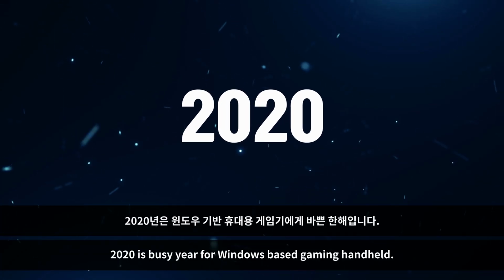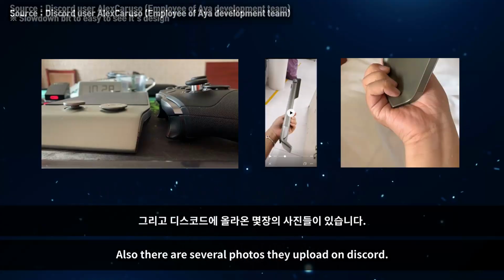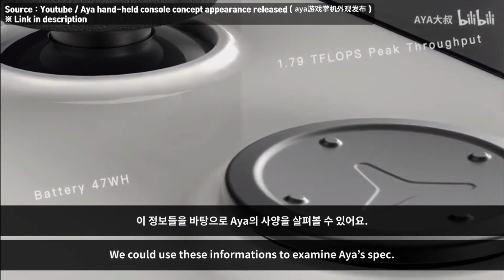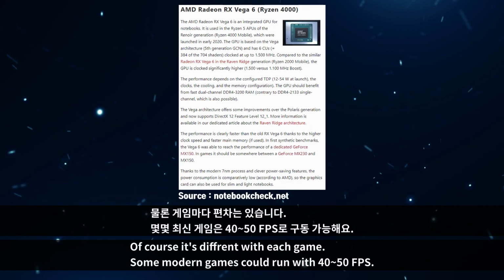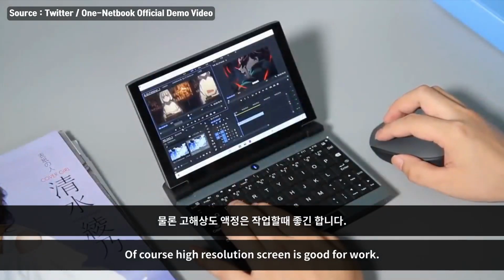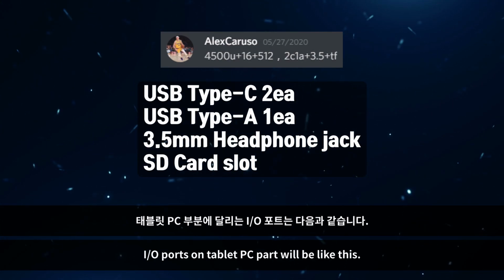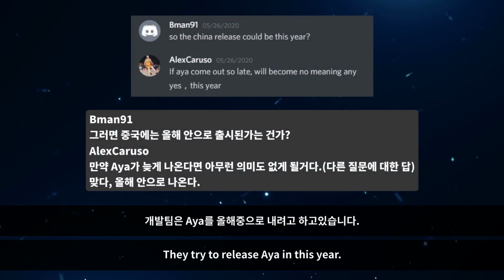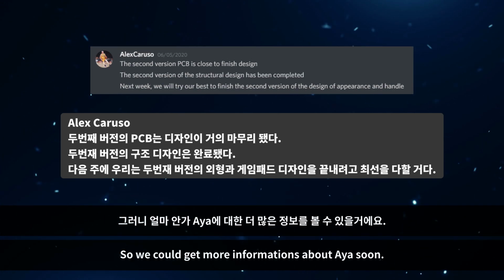[Aya Handheld News] Vol 01 - Here comes the New Challenger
We already hear many gaming UMPC were release in 2020. Now we have new challenger. Not just that it's AMD based device everybody want to see!